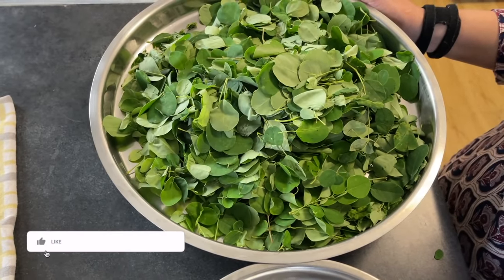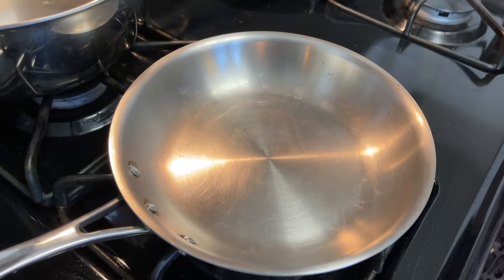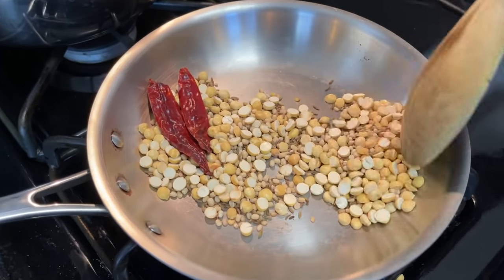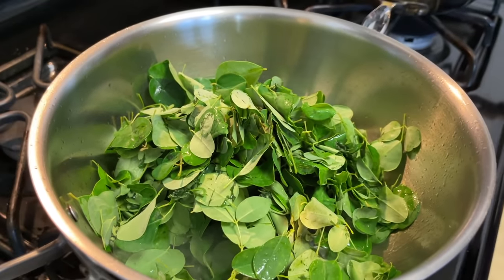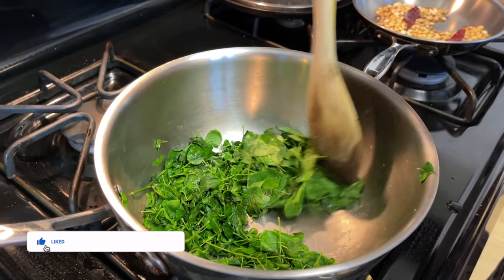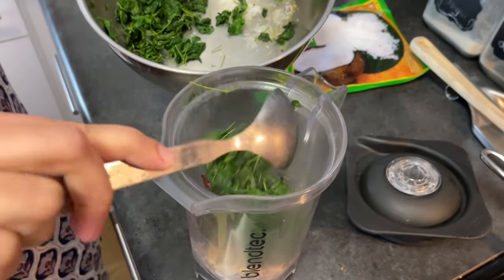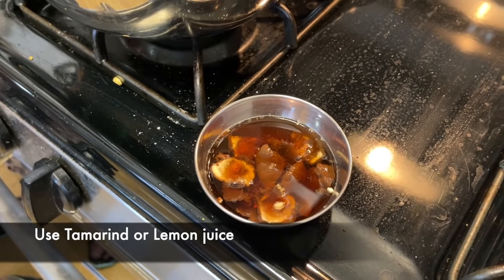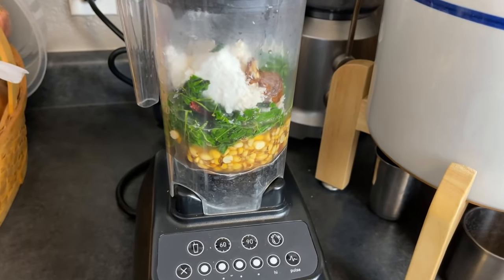Drumstick (Moringa) Leaves Chutney | Sadhguru's Isha Recipe | A Taste of Well-Being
This is an Isha recipe from Sadhguru’s “A Taste of Well-Being” book. Please watch it fully to understand the method. It takes 8-9 hours to make just 1 video. Your 1 Like, 1 Nice Comment, or 1 Share are the only things that makes all this effort worthwhile.

Ingredients:
3-4 cups drumstick (moringa) leaves
½ cup grated coconut
(Tip: Use ½ amount of coconut to moringa leaves BY WEIGHT)
1 tsp oil
½ tsp cumin seeds
2 red chilies or cayenne pepper to your taste
1-2 tsp split chana dal (split & roasted chickpea lentil)
1-2 tsp split urad dal (aka black gram lentil/matpe beans)
2-3 tsp seedless tamarind soaked in water or 2 tsp lemon juice

BIOGRAPHY: A life-long vegetarian, Bhairavshakti has over 20 years of experience in cooking. He likes to cook delicious and healthy dishes of different countries and frequently makes his own recipes. Indian cuisine is his favorite. He adores being in nature, is spiritually minded, and loves to crack jokes in good company. He is an avid student of science, especially food and health sciences. He holds a Bachelor’s in Mechanical Engineering from Bangalore; a Master’s in Industrial Engineering and a Master’s in Business Administration (MBA) from two prominent American universities in Texas and Pennsylvania. He was born in one of the most beautiful cities of India in Udaipur, Rajasthan – a city of forts, mountains and lakes. Currently he lives near San Francisco, California.

- Please help in making this channel grow so that these healthy recipes reach more people. How to do this for FREE:

- Please watch the ENTIRE AD without skipping. It is FREE and only 10 seconds of your time, but it makes a big difference to us.